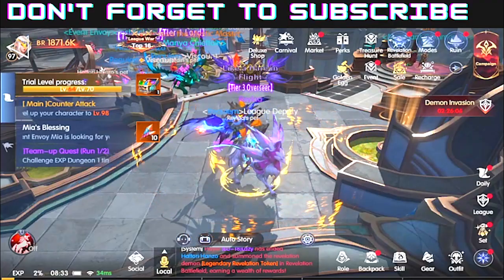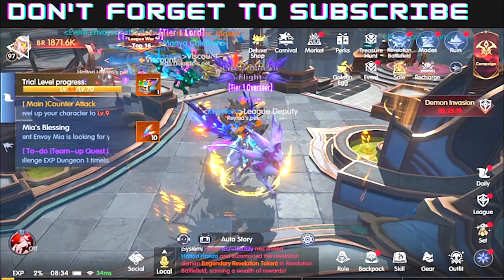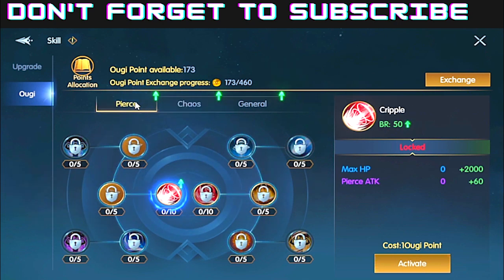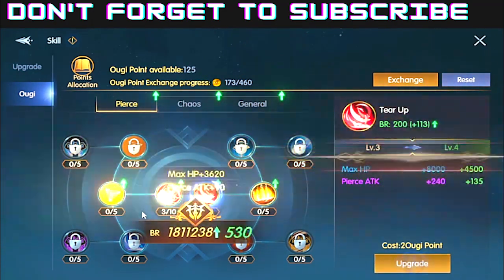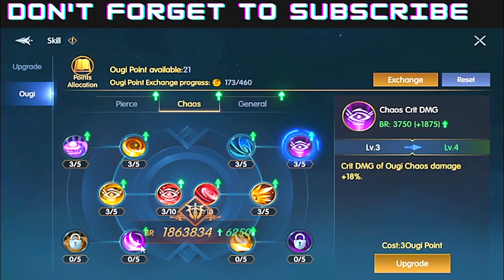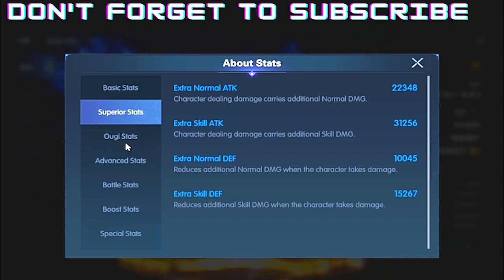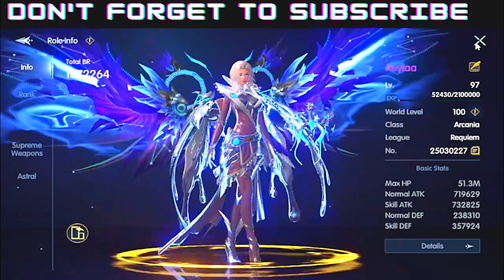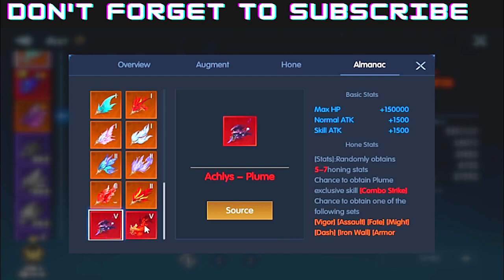Fun voice ARCANIA guide - Chronicle of infinity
You'll find here guide to the ougi skills to this class, and almost all about it, and some tips for it.

1. Download 'HMS Core' from your current appstore or the web (These are Huawei Mobile Services, similar to Google Play Services)
2. Launch AppGallery and follow the steps of creating your AppGallery account. Ensure your country/region is set to France.